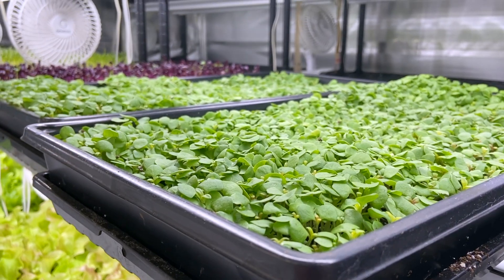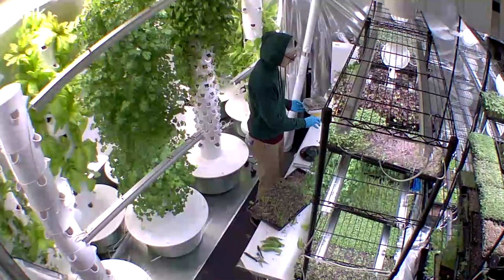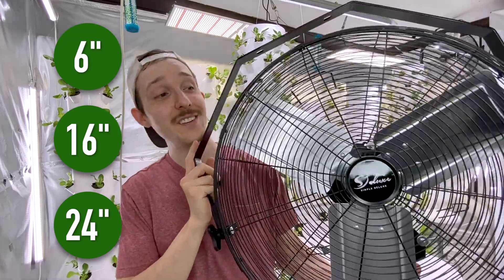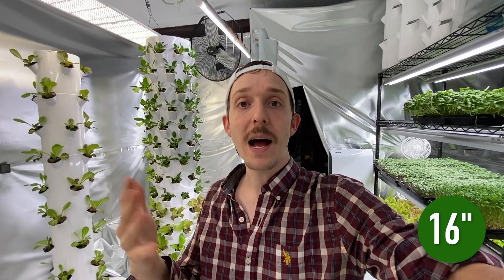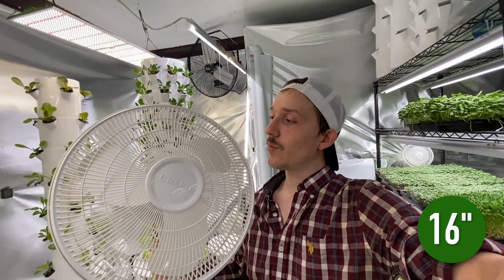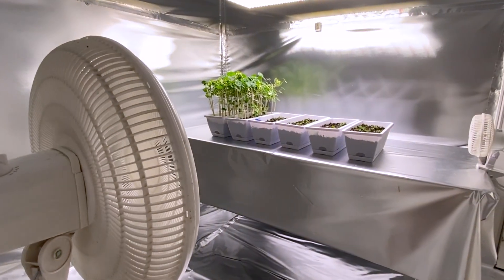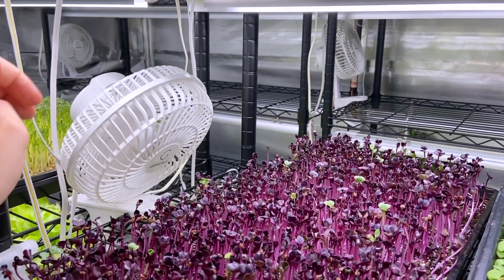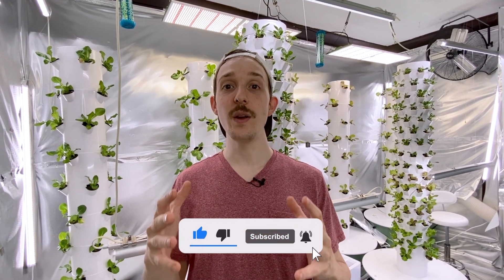Ultimate Guide On Grow Fans For Indoor Farms, Gardens, & Agricultures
This ultimate guide on grow fans for indoor farms, gardens, and agricultures has all the tips you need to keep your plants healthy and thriving! Learn the science behind a growing fan, how to use them, and check out the ones I recommend below for microgreen racks, and small to mid sized operations:

6" Genesis Stand/Clip Fans
16" Lasko Oscillating Standing Fan
16" Hurricane Metal Mountable Wall Fan
24" Industrial Metal Mountable Wall Fan
Handheld Humidity/Temperature Meter

TIMESTAMPS:
Intro: 0:00
Why Are Grow Fans Important: 0:25
Air Flow & Circulation: 0:37
Temperature: 0:48
Humidity: 1:01
Nature: 1:33
Grow Fans: 2:00
6" Inch Genesis Fan: 2:14
16" Inch Lasko Standing Fan: 2:49
24" Inch Industrial Wall Fan: 4:23
Comparison Demonstration: 5:00
Placement: 5:43
Measure & Mounting: 6:13
Microgreens Tip: 6:21
Maintenance: 6:30
Get A Fan LINKS: 7:07

Grow fans make a huge difference; but they're only one part of an overall effort to control your grow room, in collaboration with AC, air flow, dehumidifiers, etc. And when used correctly, the impact comes full circle helping your plants make better use of their water, nutrients, and light.

In this video, we dive into the specifics of selecting the right grow fan for your needs, demonstrating how to use these vital tools to create the ideal environment for your crops. Whether you're a seasoned indoor farmer or just starting out, our tips and insights will help you master the art of indoor farming and boost your crop yield efficiently.